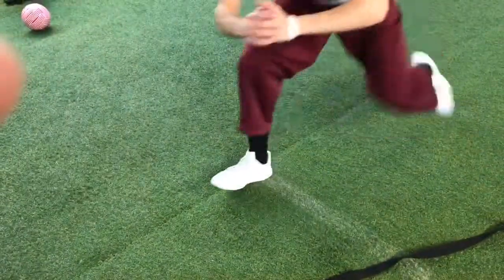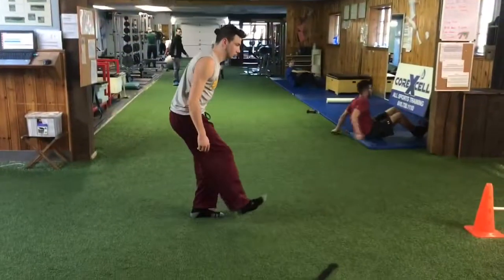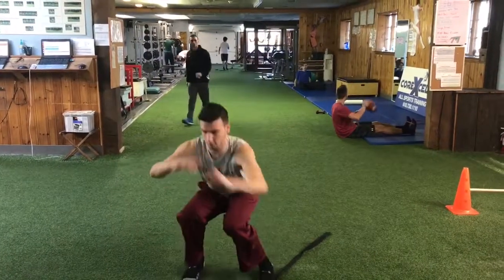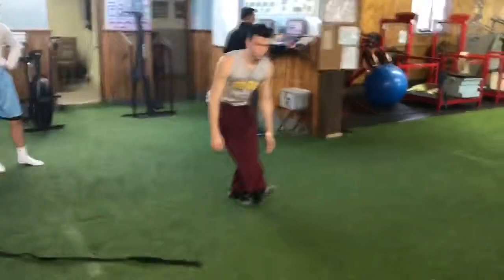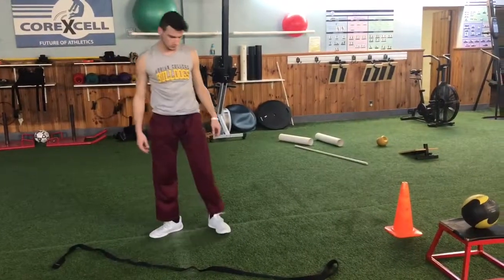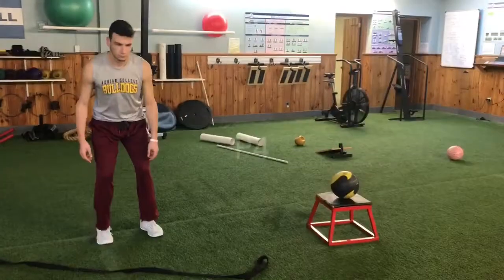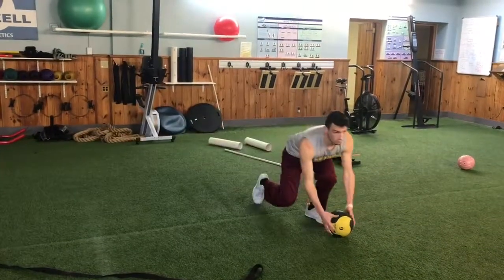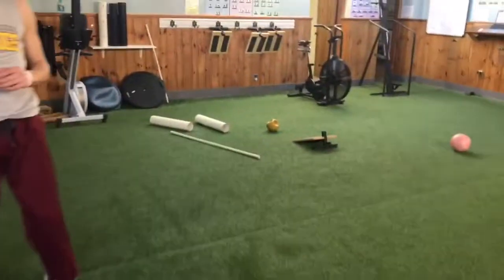Corexcell Advanced 6: Approach jump progressions